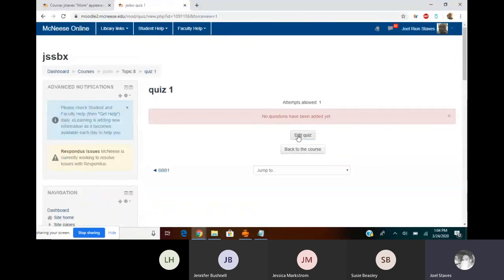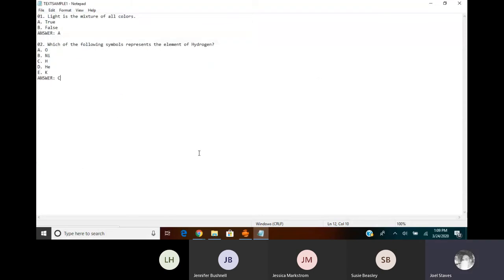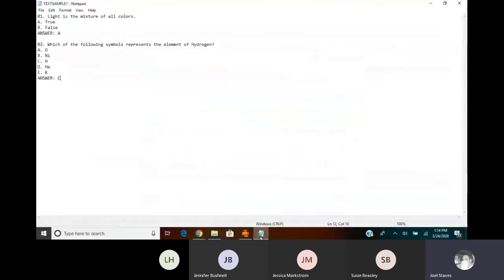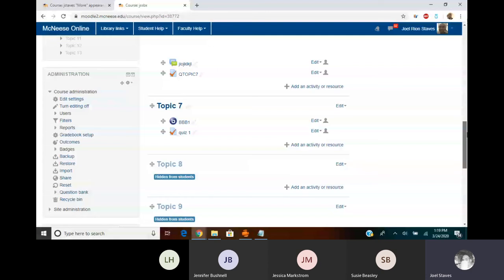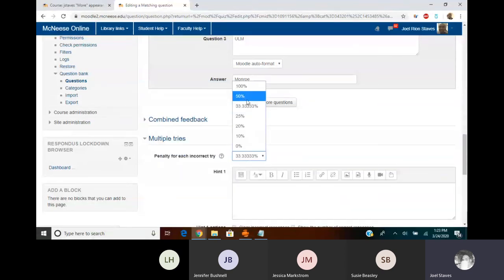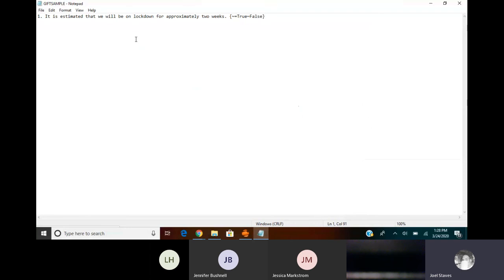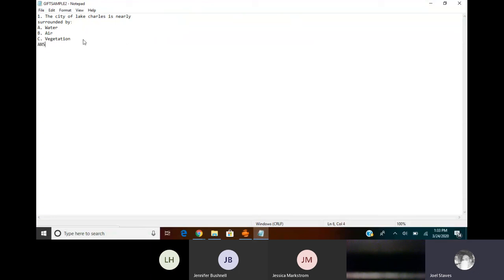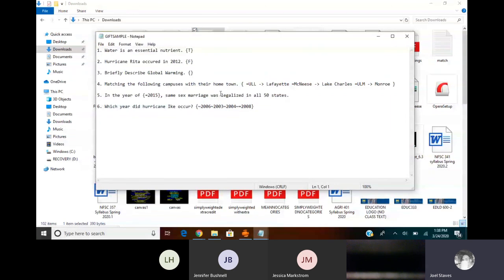Question Bank Webinar AIKEN and GIFT formats